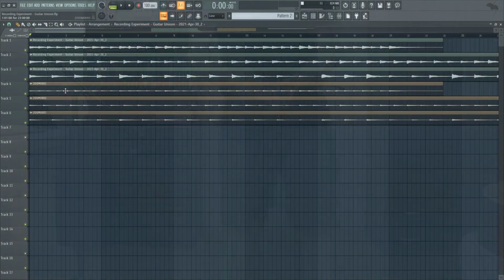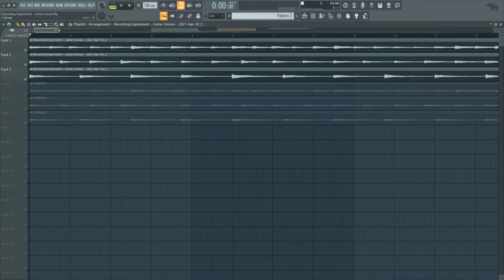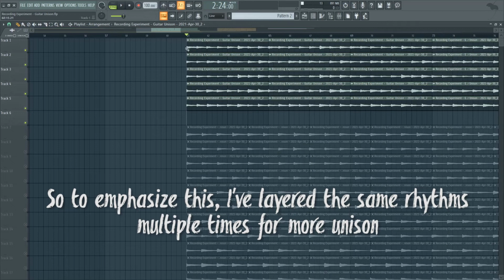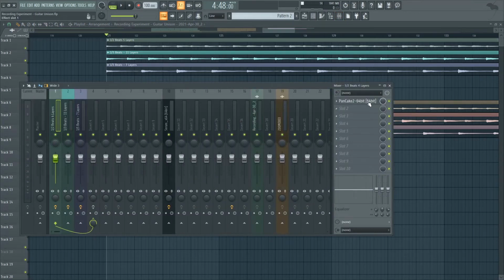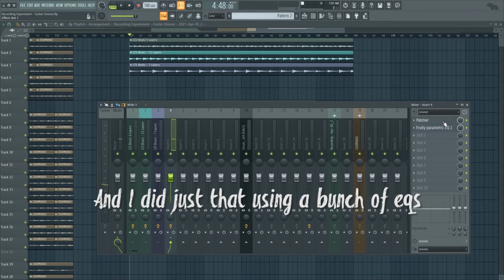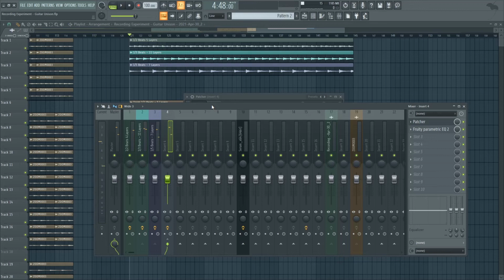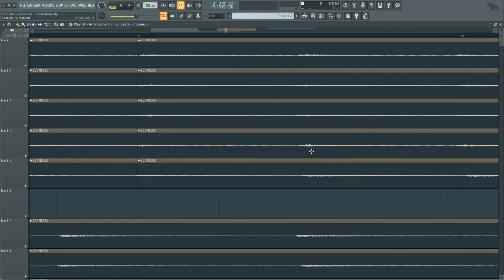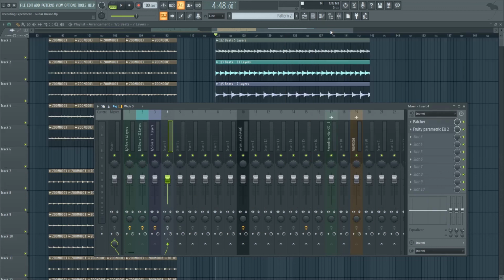Recording Experiment 1 | Guitar Polyrhythms (also wow 3k subs!!!)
Hi everyone!! I missed you!!
In this video I explored an idea I had - what would happen if I layer the same chord played in different rhythms on an acoustic instrument?

So basically I figured, there are a lot of different variables to make acoustic instruments (like guitar or piano) sound very different every time I play the same chord, so I wanted to see if once I put these  different recordings together would I get a big unison effect?

But that wasn't interesting enough, so I figured I'd add polyrhythms into the mix - that way only certain beats will have more than 1 layer playing the same chord together on the same instrument, hoping to create a wave of interwoven unison...

The results were surprising but pretty damn cool actually!

P.S - WE REACHED 3000 SUBS AAAAAAHHHHHHHHHH I'M STILL THINKING ABOUT A SPECIAL VIDEO, SO IF YOU HAVE AN IDEA LEMME KNOW. LOVE YOU GUYSSSSSSS & GALS